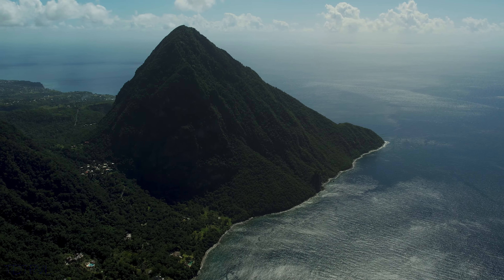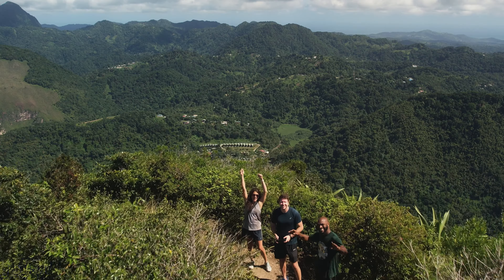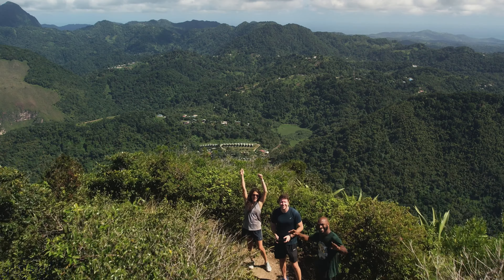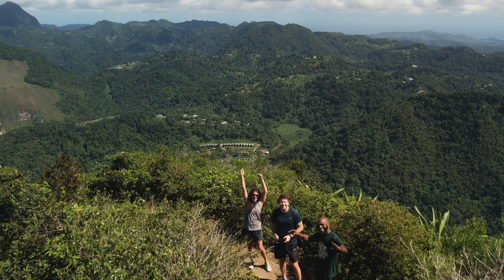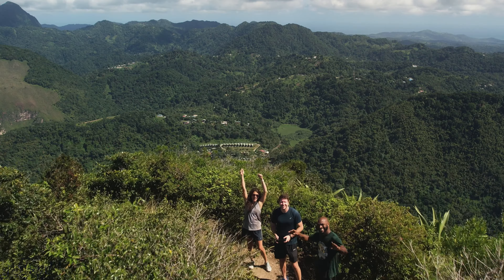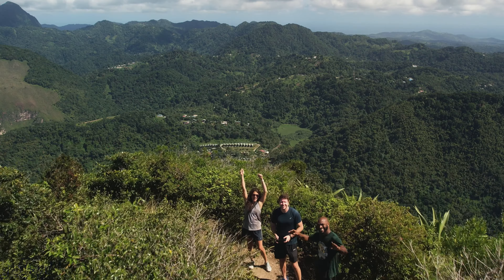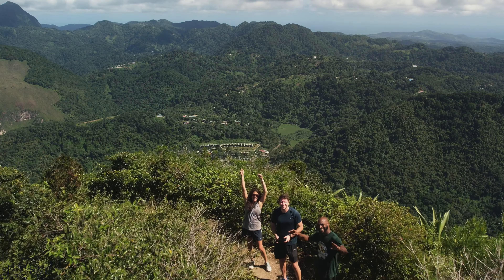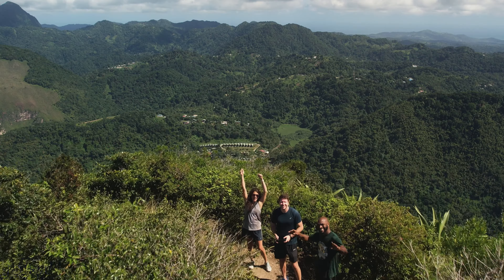CRUISE GUIDE/VLOG: RITZ CARLTON YACHT COLLECTION NOVEMBER 2022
Five night voyage on the EVRIMA, a brand new luxury super yacht that is part of the Ritz-Carlton Yacht Collection. Our voyage departed from Barbados and returned to Barbados with port visits in St Lucia, Bequia, Grenada, and Carouan in St Vincent and the Grenadines. We thoroughly enjoyed this luxury Caribbean cruise, sailing in November 2022. We cannot wait to book our next luxury cruise aboard the EVRIMA!

ATTRACTIONS:
PETITE PITON HIKE: AMAZONA ADVENTURES: